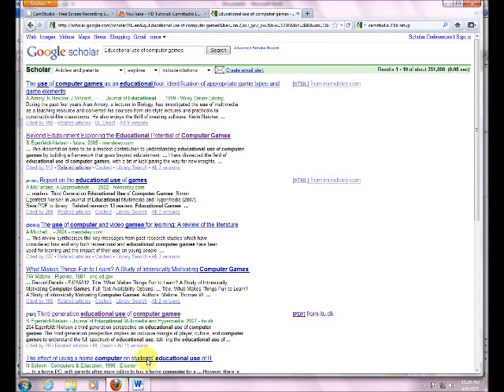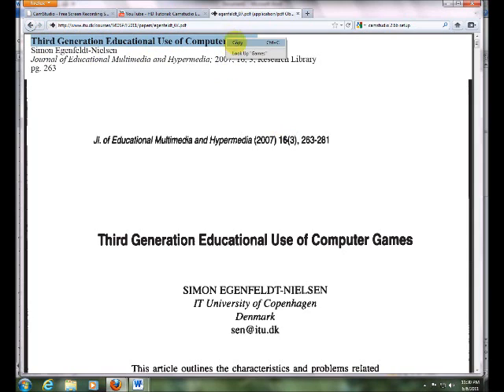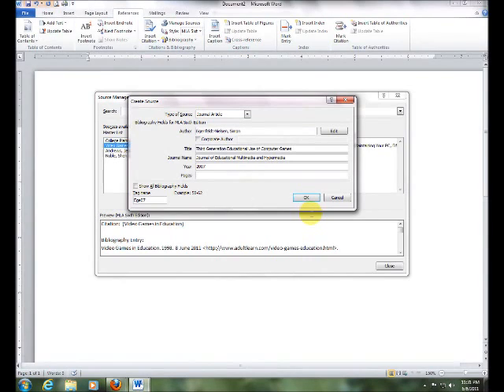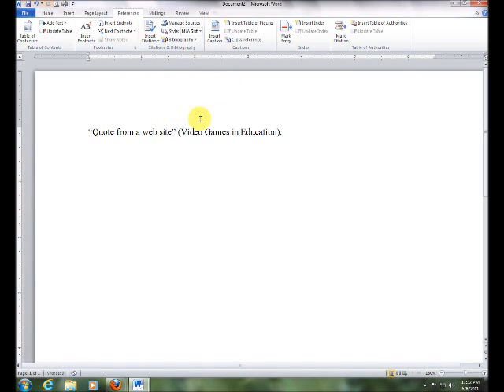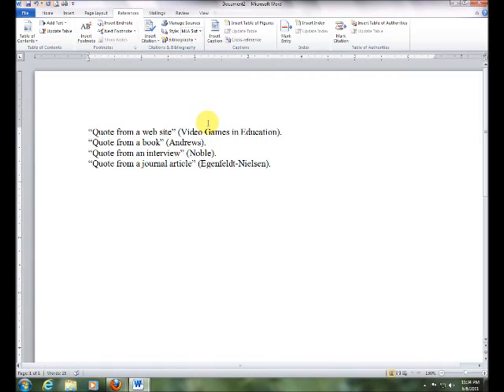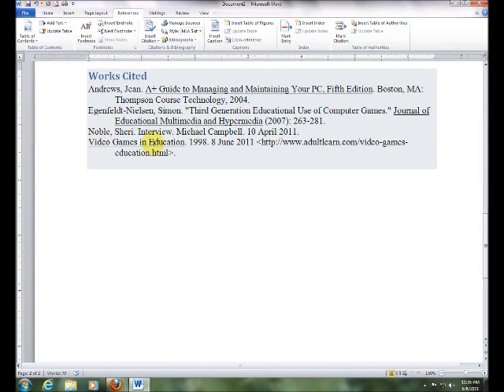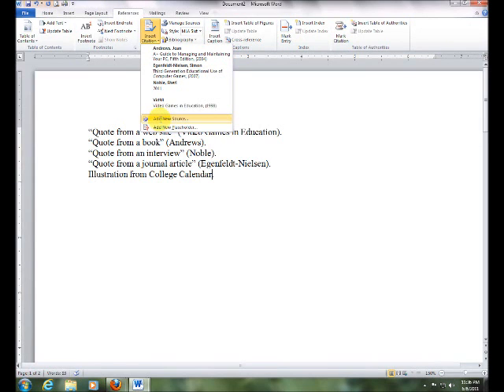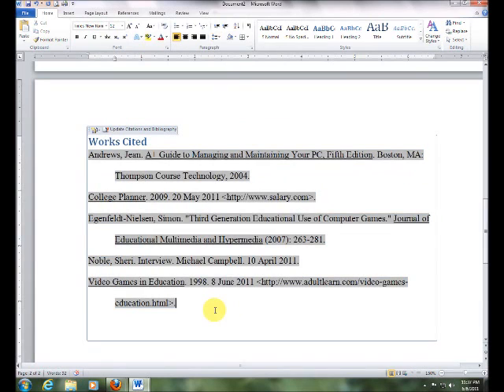Microsoft Word 2010 References-Part 2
Using Microsoft Word References to insert citations and references-Part 2